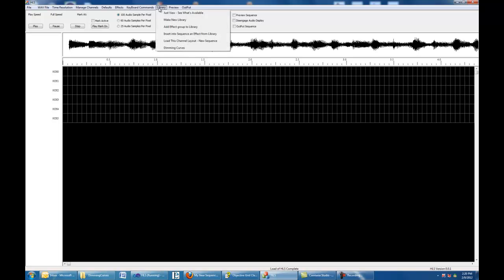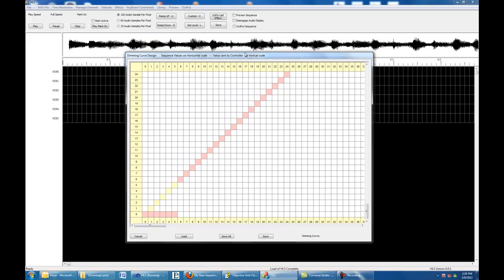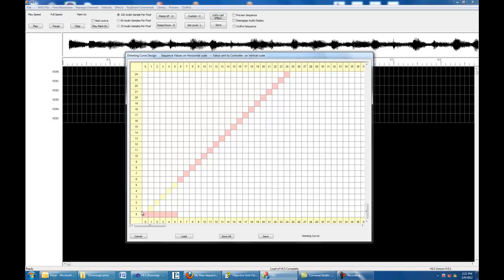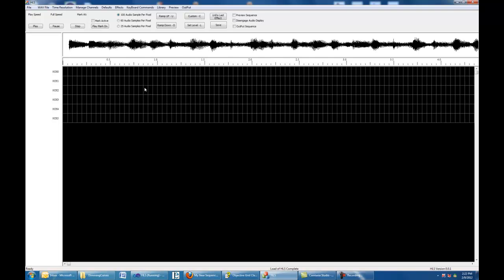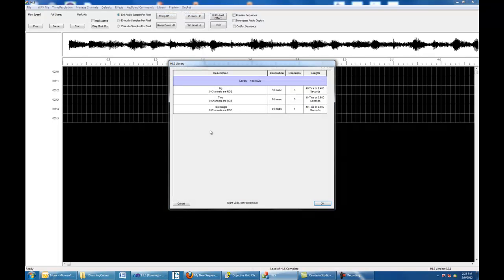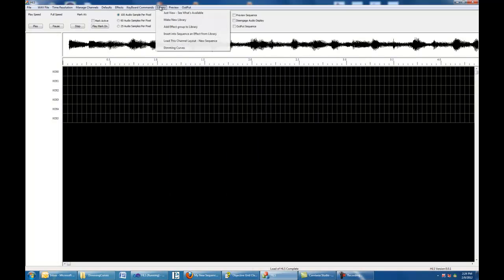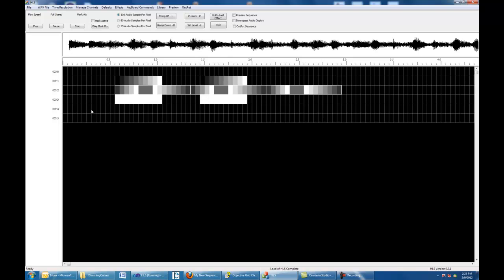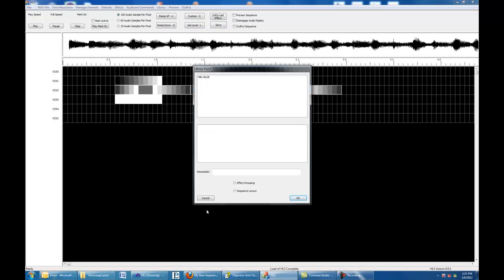HLS_Dimming.mp4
HLS Christmas lighting demo